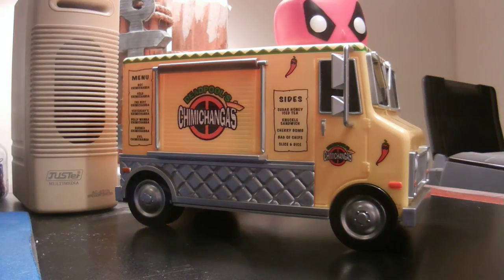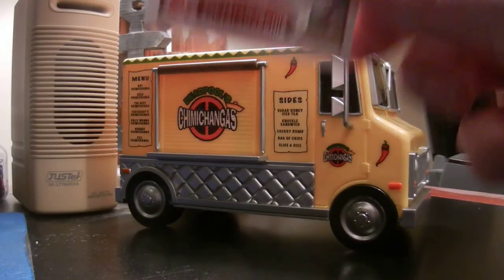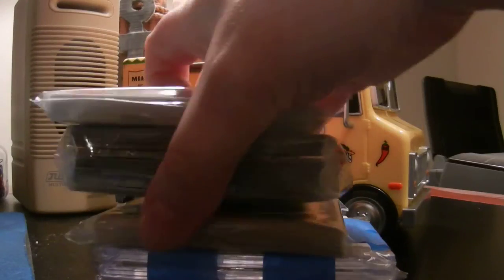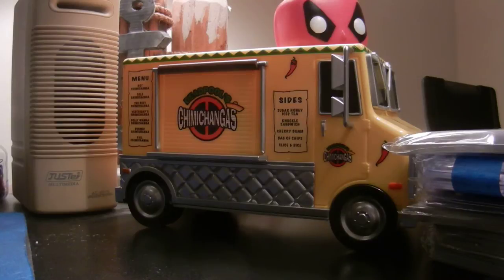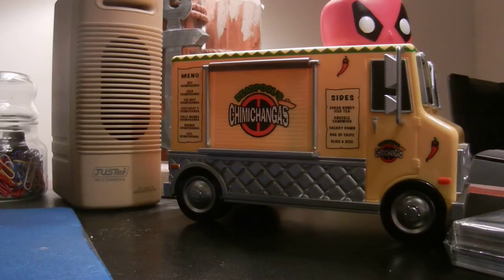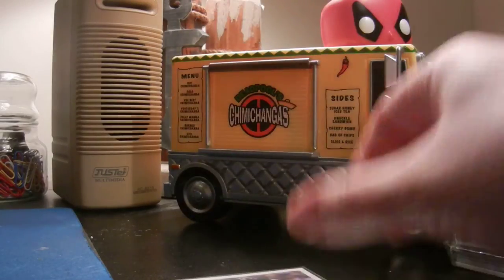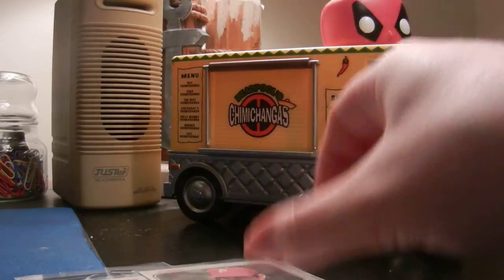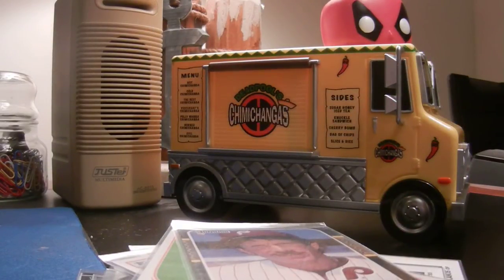ST TTM Success 3/3/17 - 3/8/17 2 TTMs and Spartan Dogs Care Package!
Please check out Dan's channel! Link is below!

Two TTMs:

- Jarrod Saltalamacchia 1/1 c/o Blue Jays ST in 13 days.

- Pete Stanicek 2/2 c/o home in 15 days.